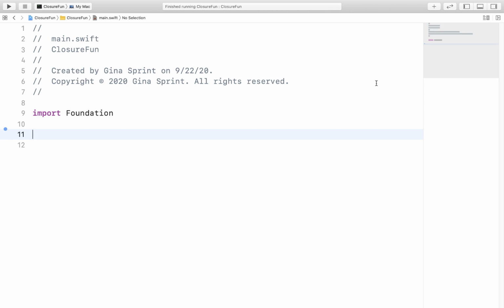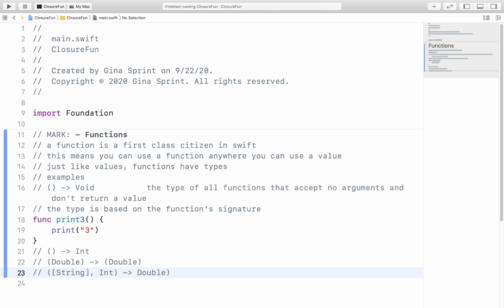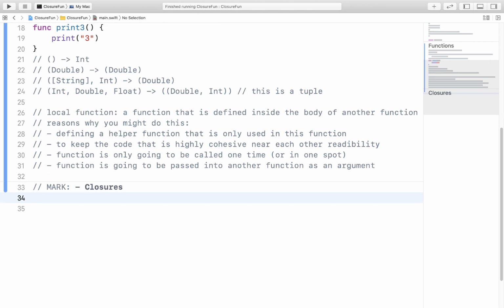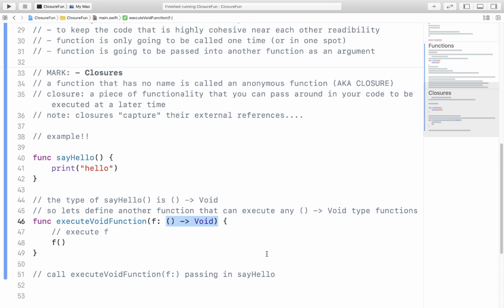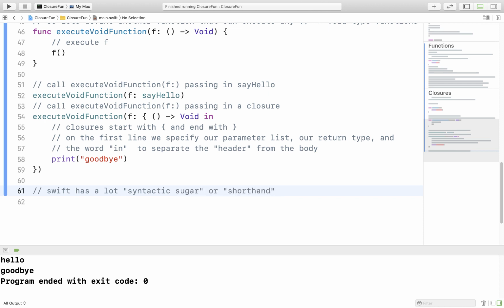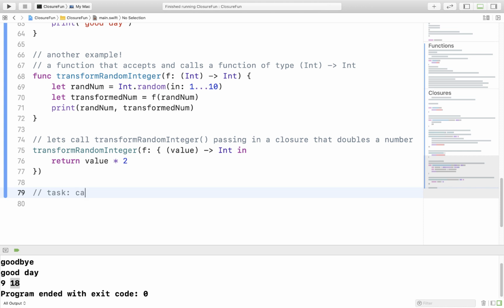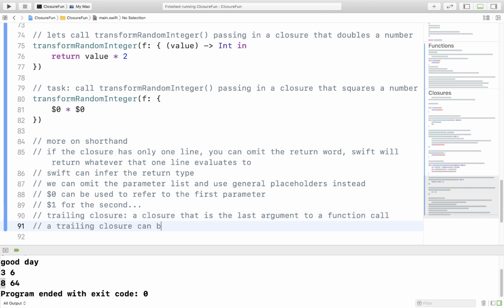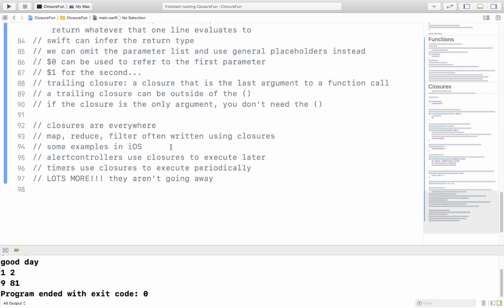How to use Closures in Swift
In this video, I introduce closures in Swift. I talk about how to identify the type of a function and what local functions and anonymous functions are. I show how to define a closure with no parameters and no return value, as well as a closure with both a parameter and a return value. Next, towards the end of the video, I apply syntactic sugar (AKA shorthand) syntax to shorten a closure down to one-liner. Lastly, I suggest some good starting points for practicing with closures with Swift Arrays and iOS objects.